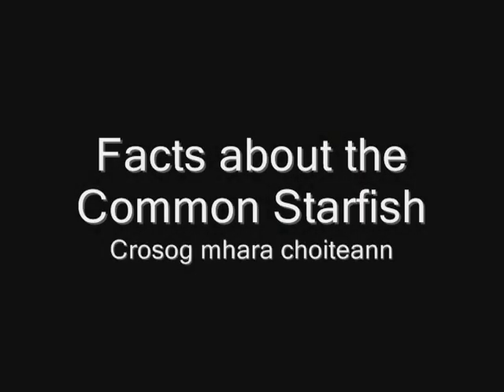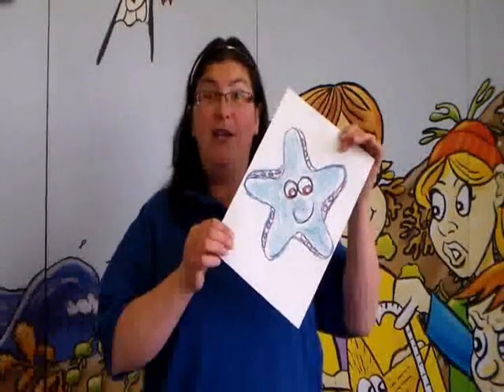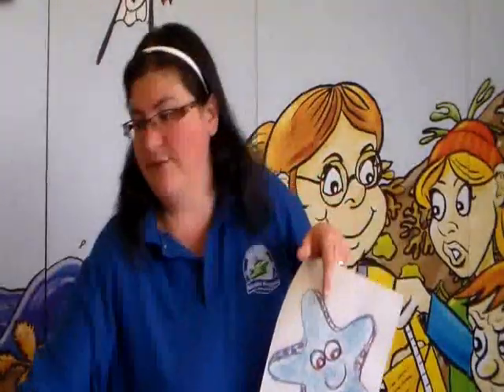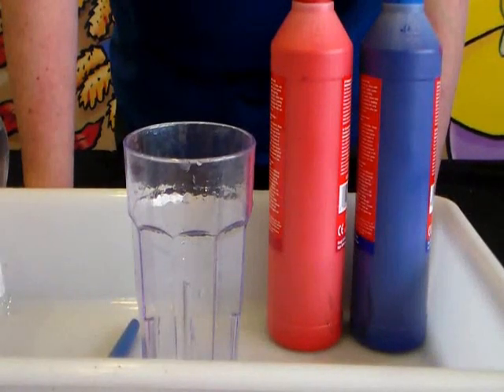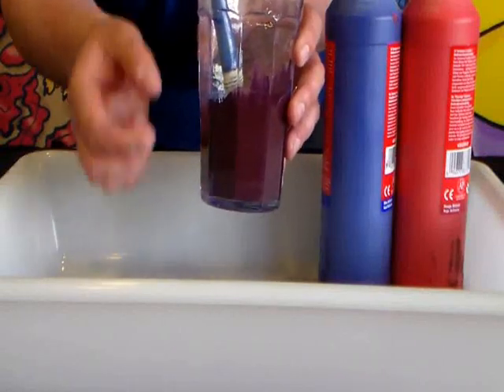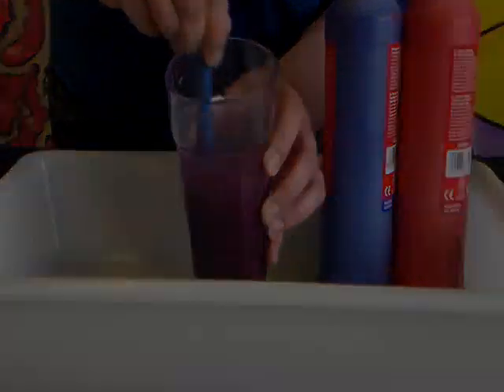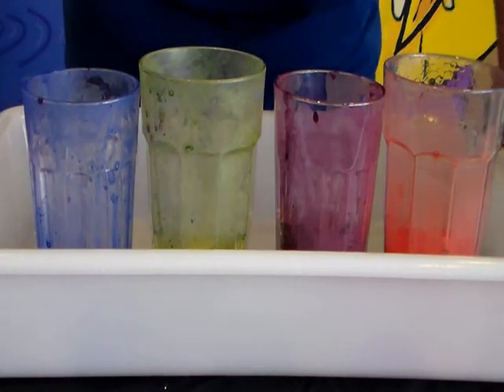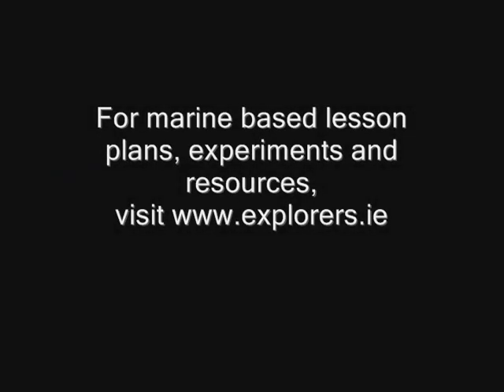Explorers Education Programme: Bubble Art Lesson Plan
In this video, Dr. Noirin Burke, the Explorers Education Officer, introduces students to interesting facts about starfish, using primary colours and creating Bubble Art. The Explorers Education Programme, aims to integrate marine themes as closely as possible with lessons already taught in national schools through the Social, Environmental and Scientific Education (SESE) curriculum and other cross curricular subjects.

Film presented by Dr. Noirin Burke, Explorers Education Officer
Film written by Dr. Noirin Burke, Grace Windsor and Cushla Dromgool Regan, The Marine Institute
Filmed and Edited by Grace Windsor, The Marine Institute